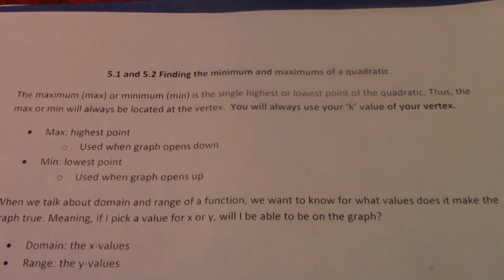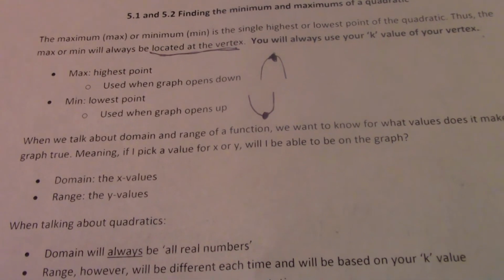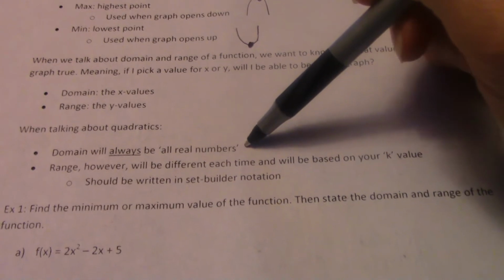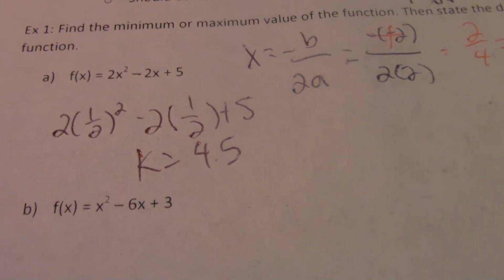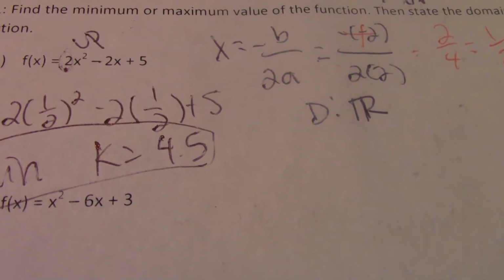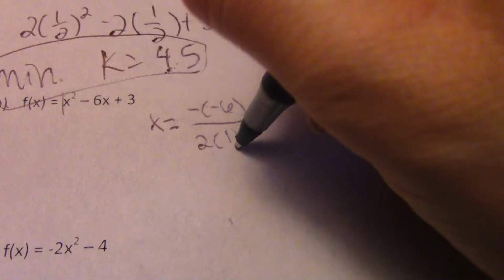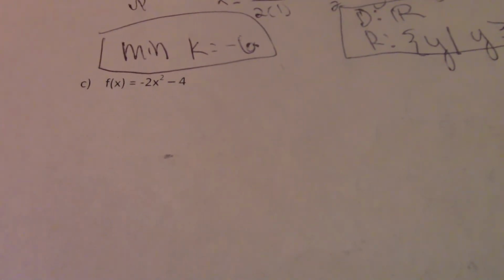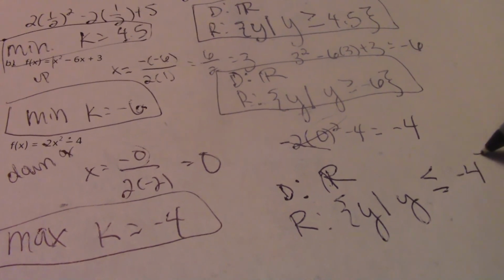5.1 and 5.2 max and min